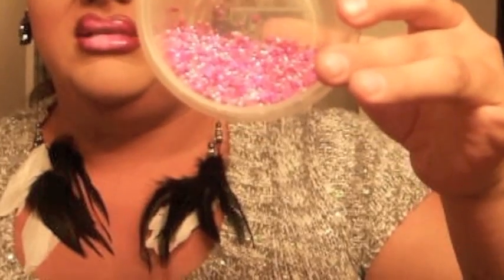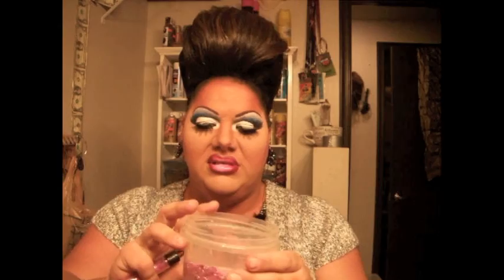Misty Minute: Covering Shoes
instead of Getting DYED to Match Shoes for your Gown... Especially with a gown that has stones on it.. I showed how I decided to do a misty Minute showing how I covered my shoes.    Enjoy :)

(you are on my youtube channel but here are my other networks)